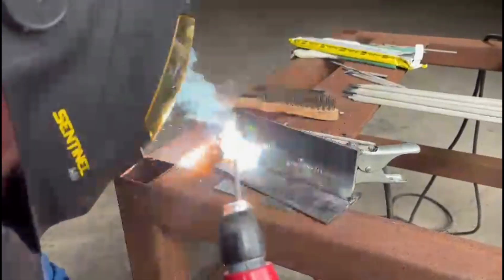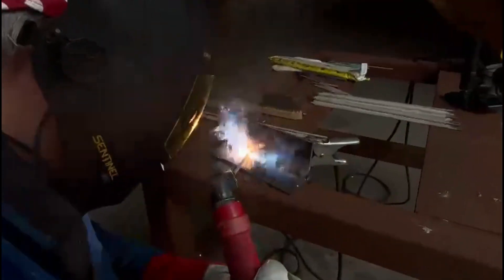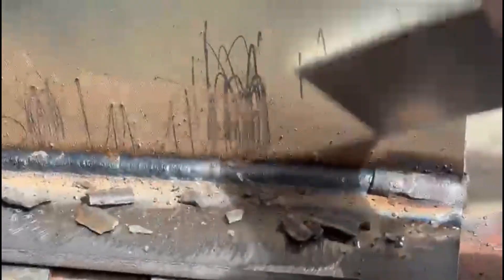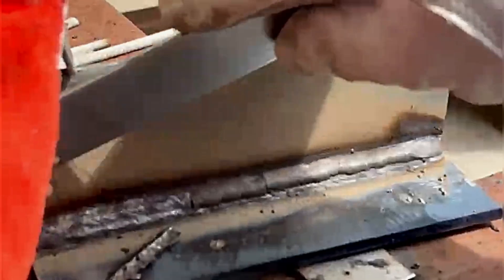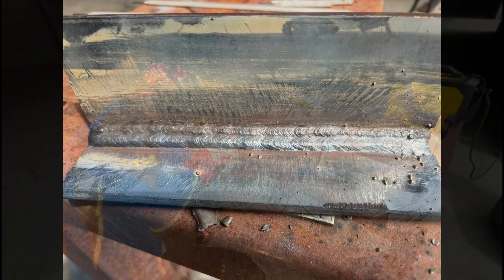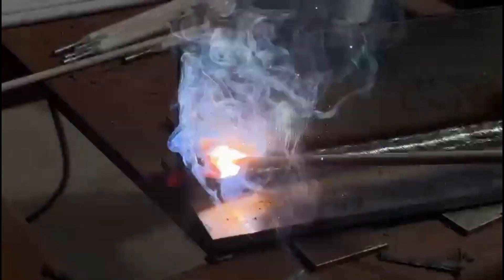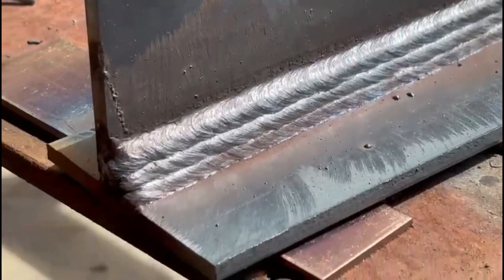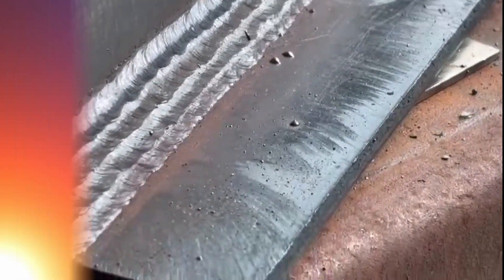Fix Your MMA Fillet Welds with This Proven Trick!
Learn from a welding pro with 30 years of experience as he shares his MMA fillet secrets in this video. Get insider tips on stick welding and creating perfect T fillets!

Welcome to our comprehensive step-by-step tutorial on MMA welding a T fillet joint! In this 2024 guide, we'll take you through the essential techniques, tips, and safety measures needed to master this vital welding skill. Whether you're a beginner or an experienced welder looking to refine your craft, this video will provide you with invaluable insights into the MMA welding process.

In this tutorial, you will learn:
- The tools and equipment needed for MMA welding
- Preparation steps for a successful T fillet weld
- Detailed instructions on welding techniques for optimal strength
- Tips for troubleshooting common welding issues
- Essential safety precautions to follow during the welding process

Join us as we explore the art of MMA welding and help you develop your skills to create strong, reliable joints.